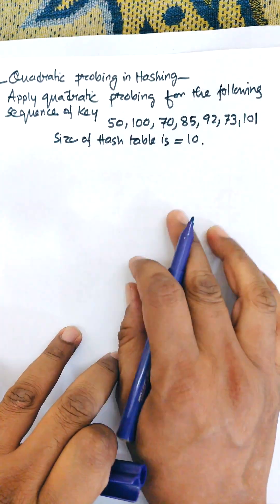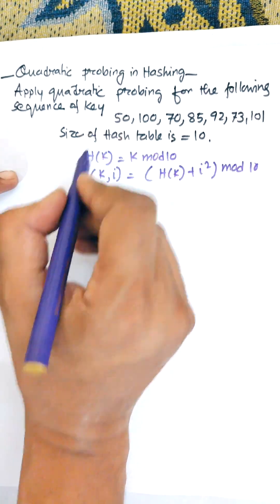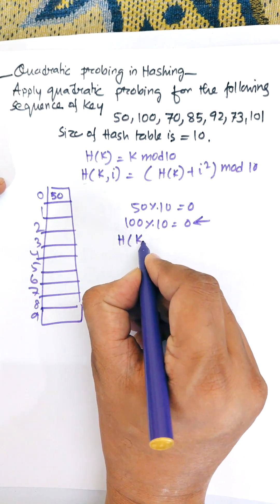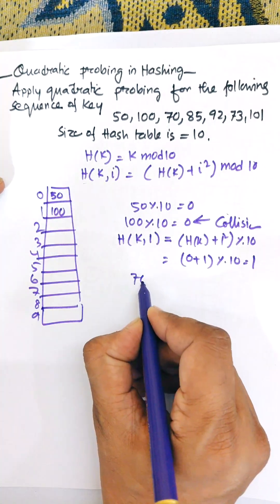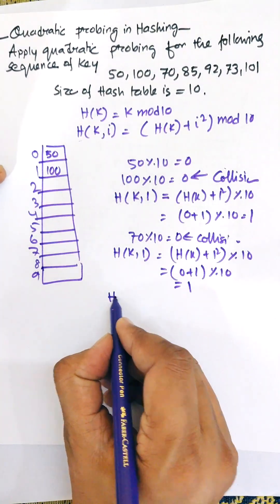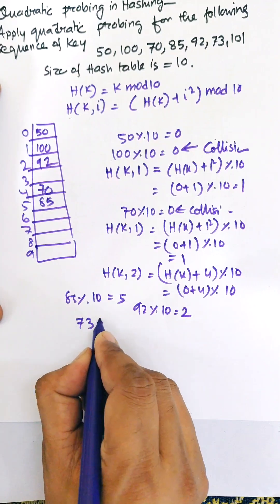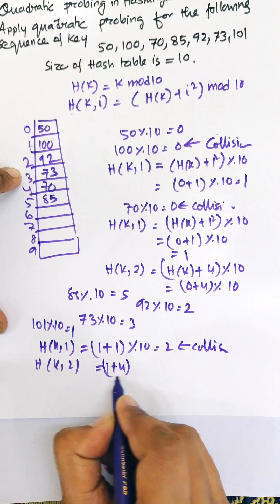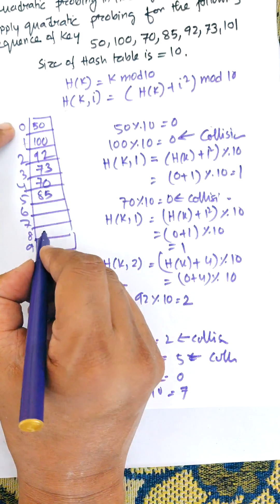Quadratic Probing Explained with Example | Hashing in Data Structure Shorts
Learn Quadratic Probing in Hashing through a clear example with a sequence of keys — all in just 3 minutes! ⚡
Understand how quadratic probing resolves collisions using a squared offset technique.
Perfect for JECA, GATE, B.Tech, and Data Structure students preparing for exams! 🎓

📘 Topics Covered:

Concept of quadratic probing

Example with sequence of keys

Collision resolution method

quadratic probing, hashing in data structure, hash table, sequence of keys, quadratic probing example, collision handling, open addressing, data structure, programming shorts, gate dsa, jeca exam, computer science, study shorts, engineering shorts, hashing algorithm, quadratic probing logic